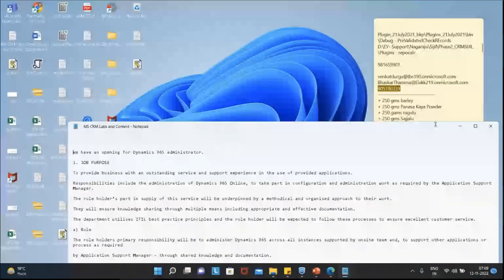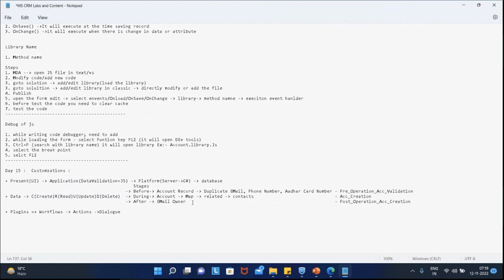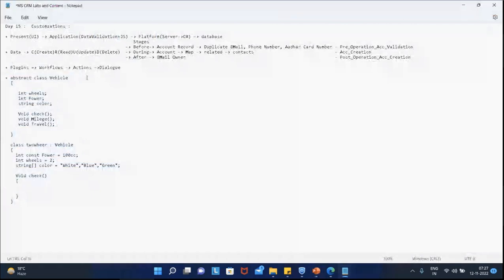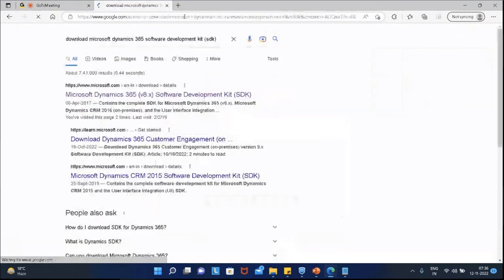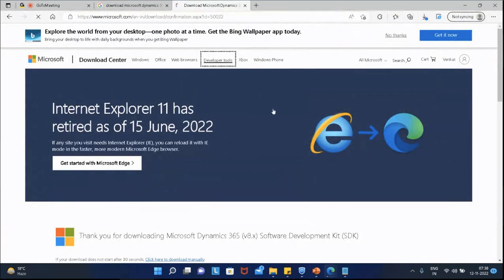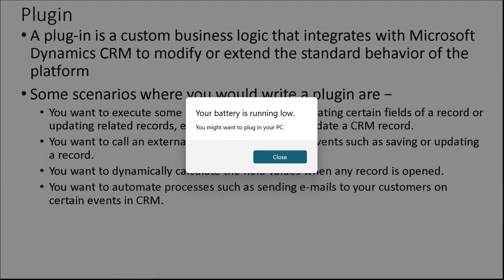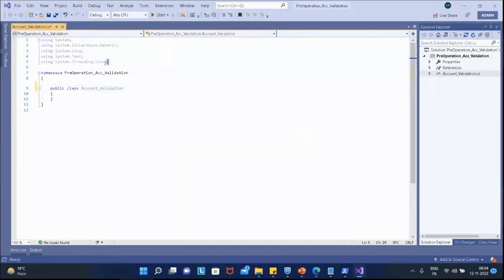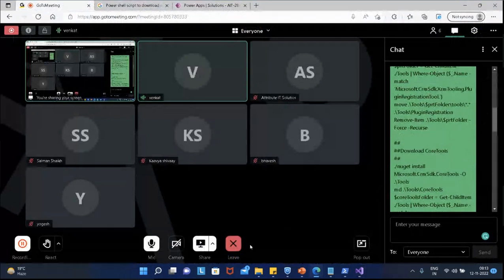Microsoft Dynamic CRM - Part 32 session PLGIN CUSTOMIZATION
Plugins